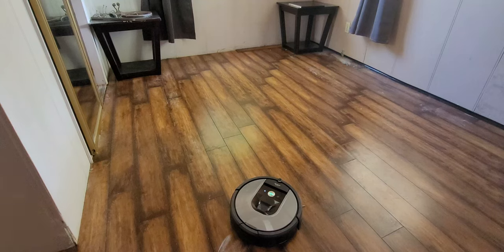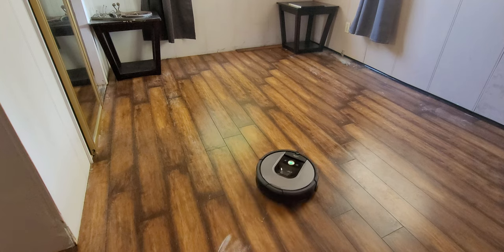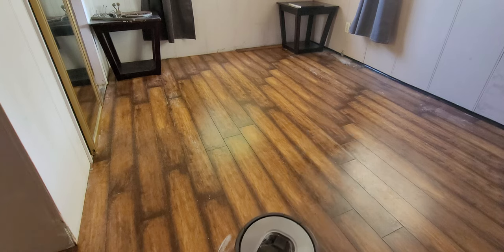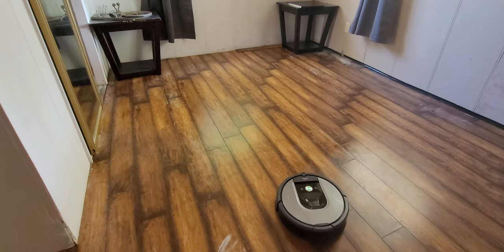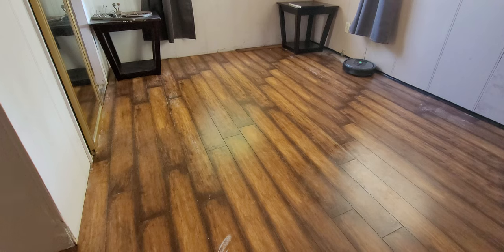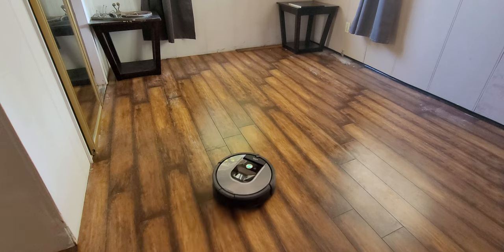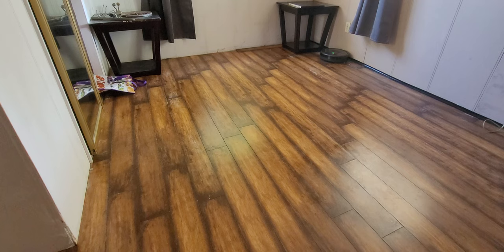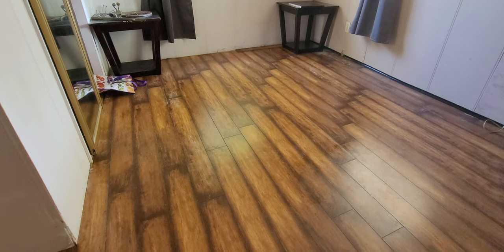Roomba 960, pro and con review after 2 years used